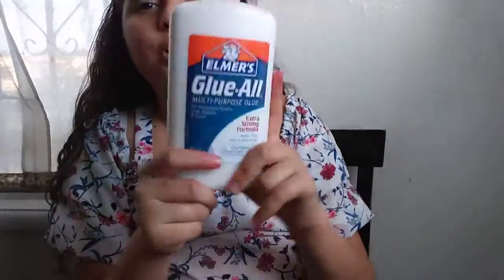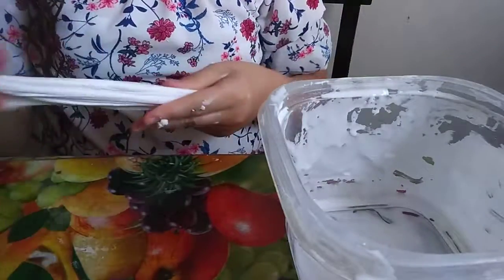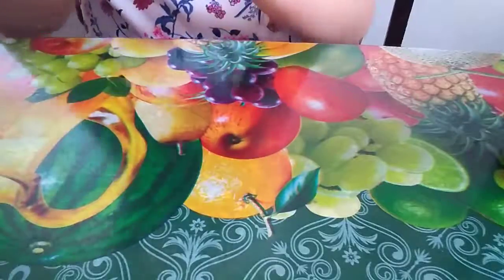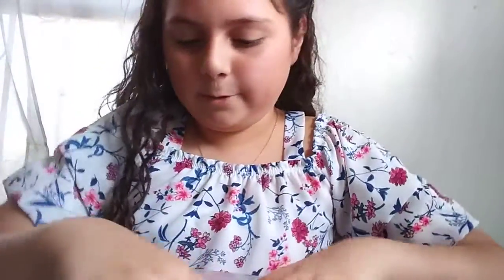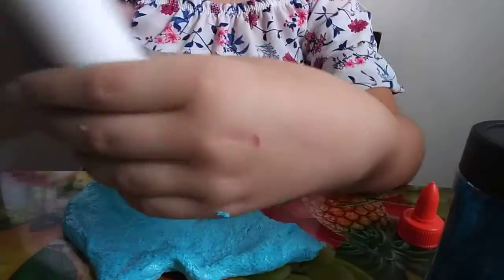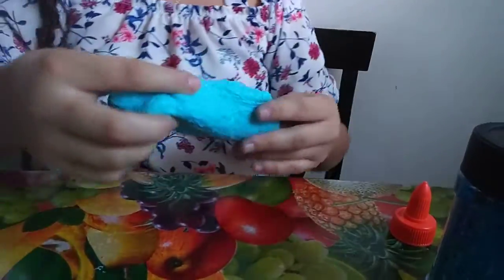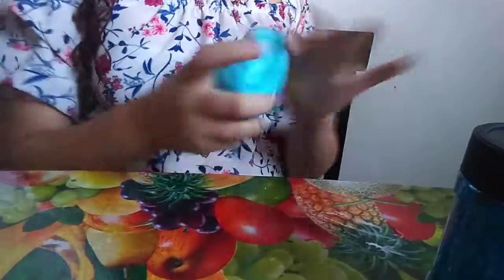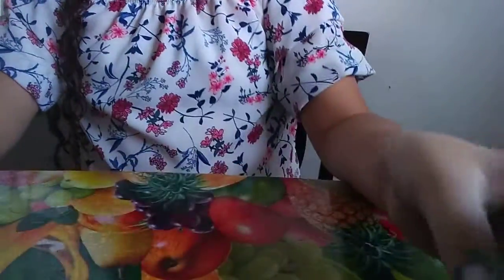Making slime + asmr + 3 life hacks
Happy mothers day guys  👩